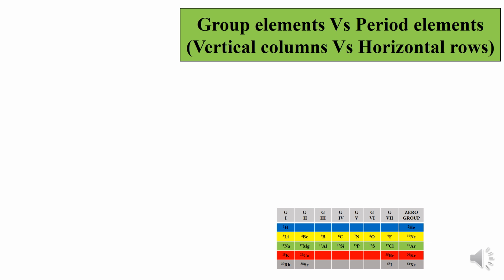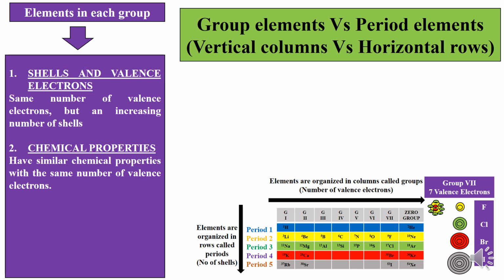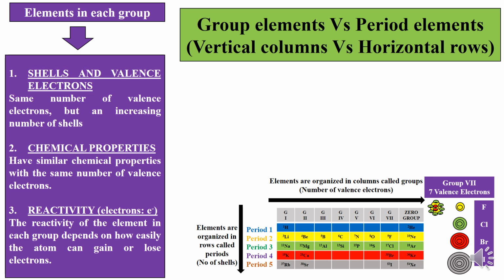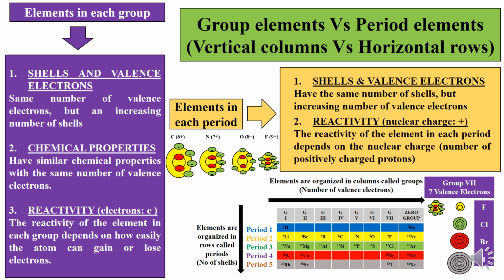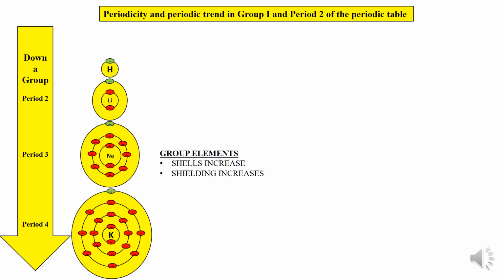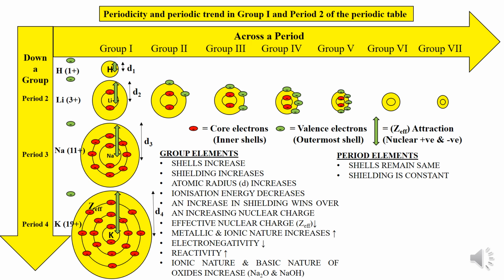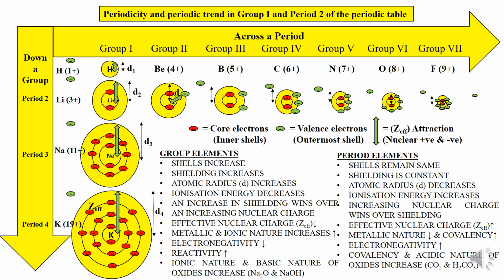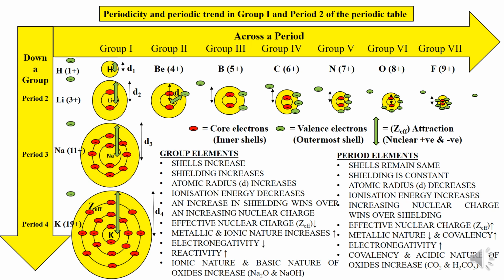GROUP ELEMENTS vs PERIOD ELEMENTS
In this video, I will explain how Group Elements differ from Period Elements with suitable examples.